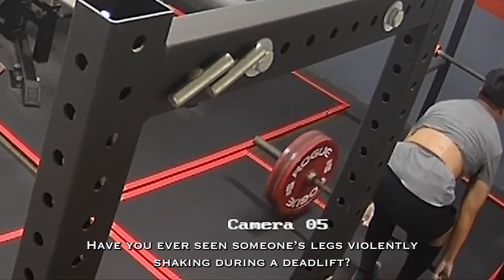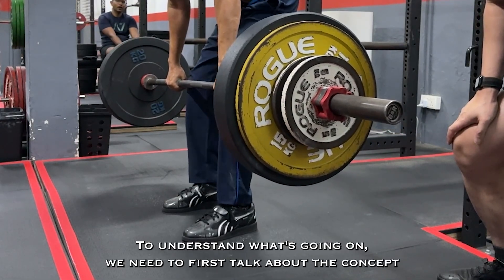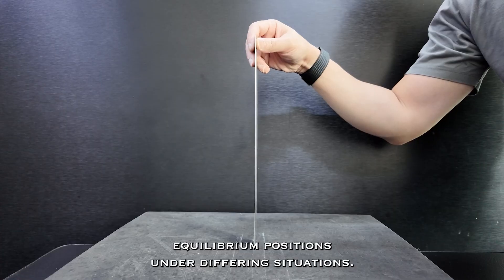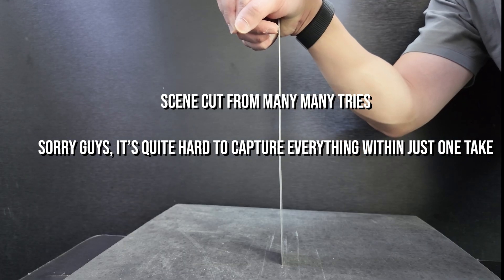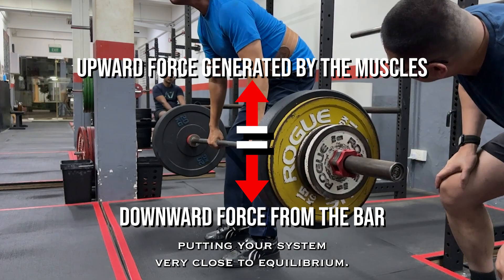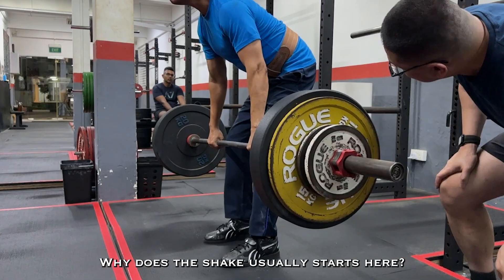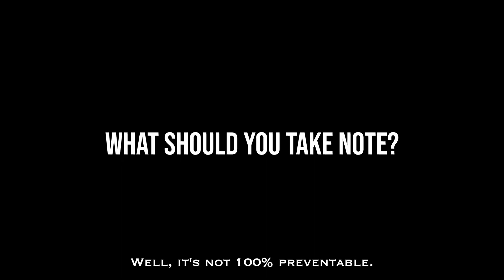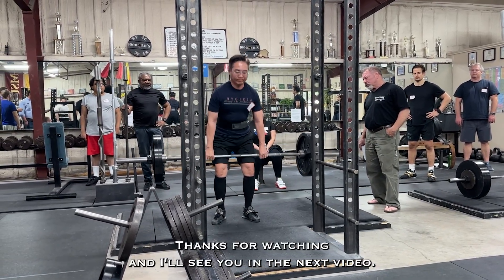Bizzare Deadlift Shakes Explained!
Ever wonder why your legs start shaking like crazy during a heavy deadlift? It’s not just fatigue or bad technique; there’s actually some cool physics behind it.

In this video, Coach Marvin breaks down the idea of “bifurcation of equilibria,” a concept from engineering that explains why your knees wobble during a max pull. The content is based on an article by Bill Hannon, a Starting Strength Coach and engineer, who dives deep into the mechanics behind those deadlift shakes. If you’ve ever felt the tremble mid-lift, this one’s for you.